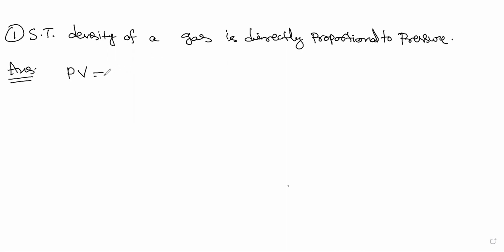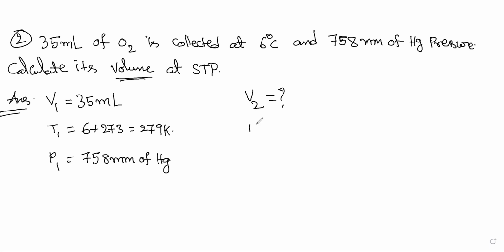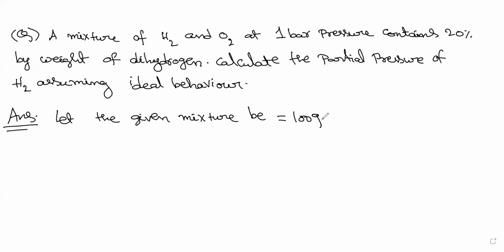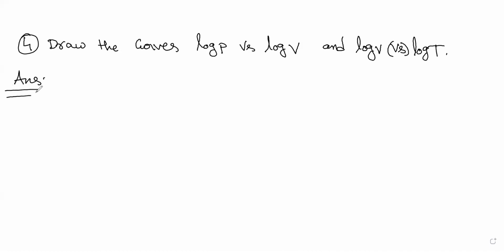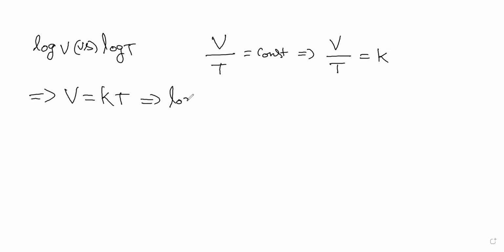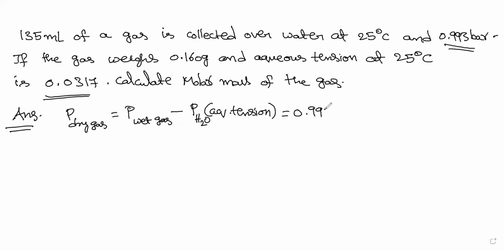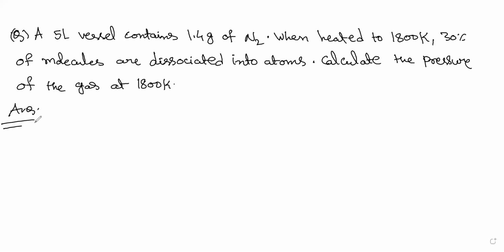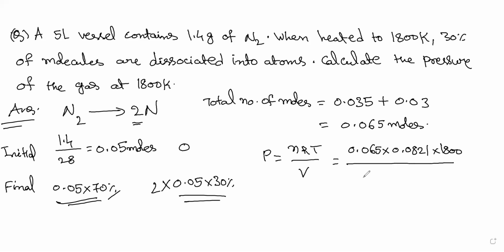Gas Laws and ideal Gas Equation problem solving-02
Gas laws and Ideal Gas Equation problem solving session 2